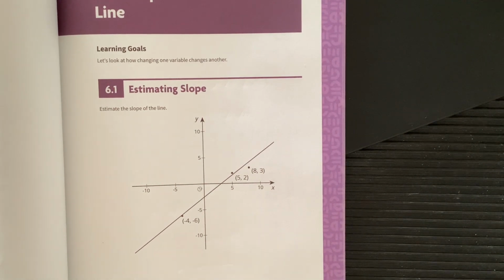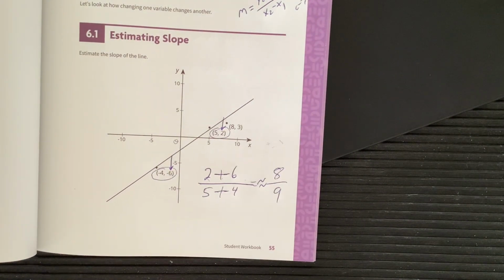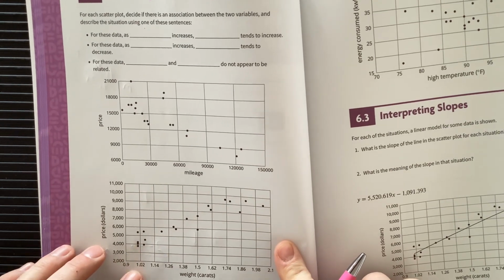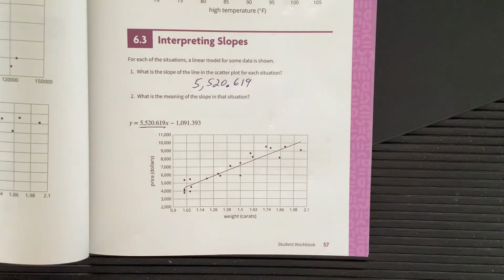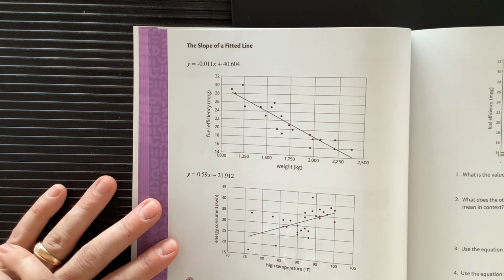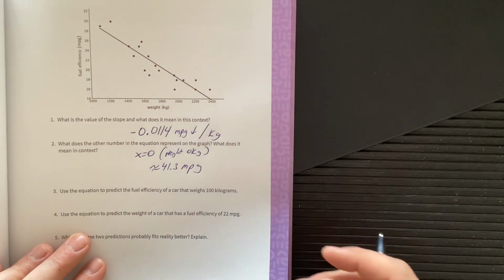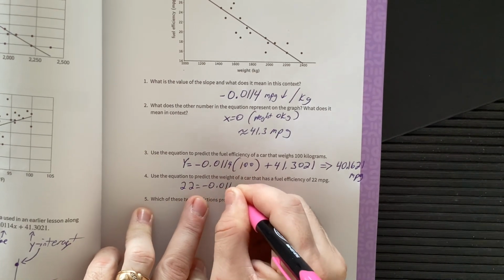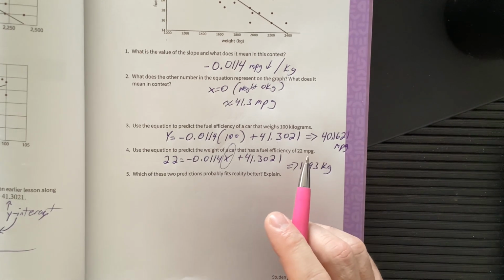Math 8 - 6.6 Lesson Video